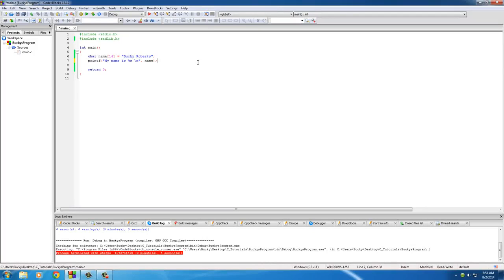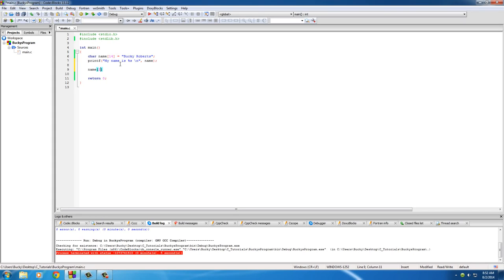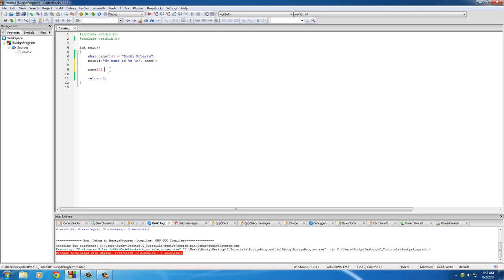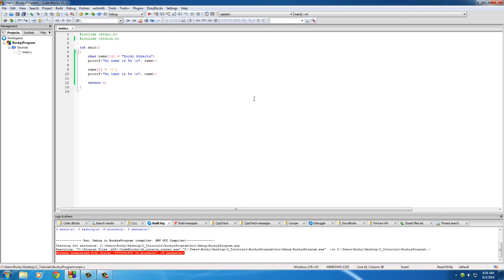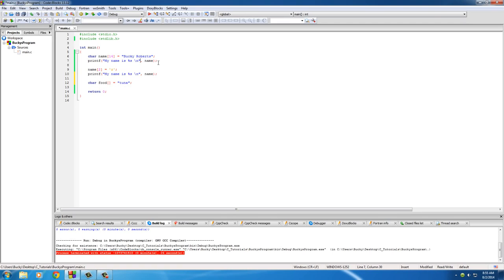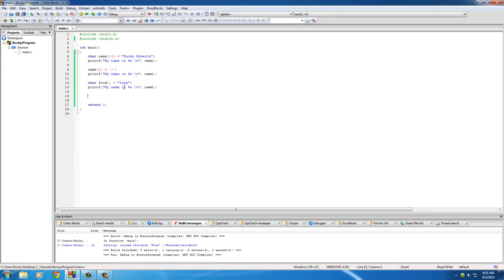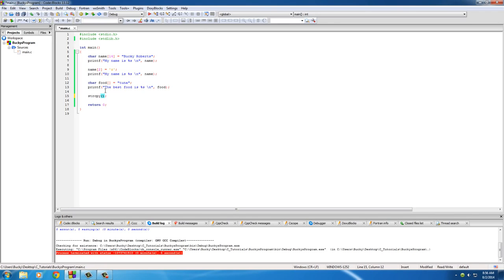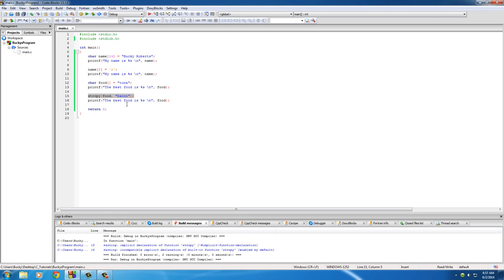C Programming Tutorial 9 (I Need Arrays)